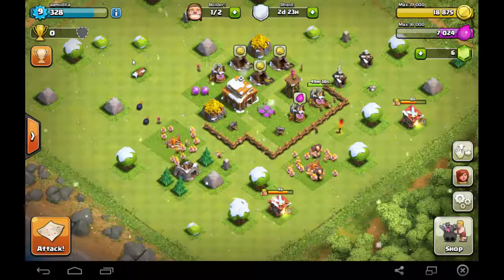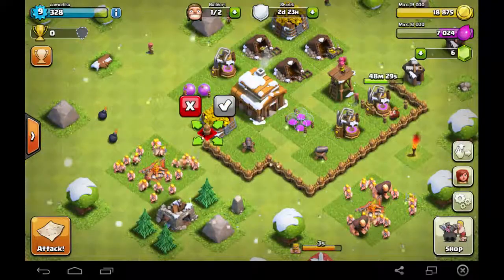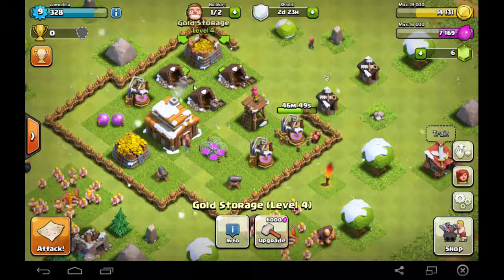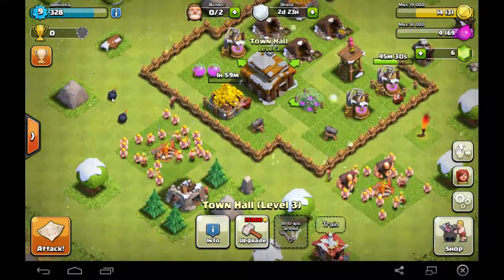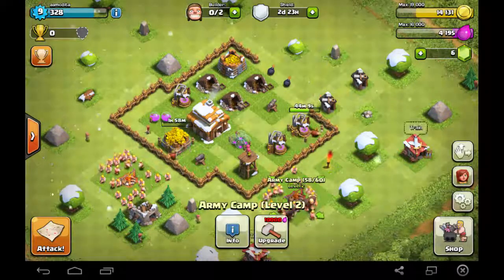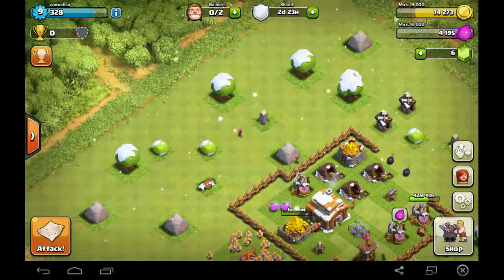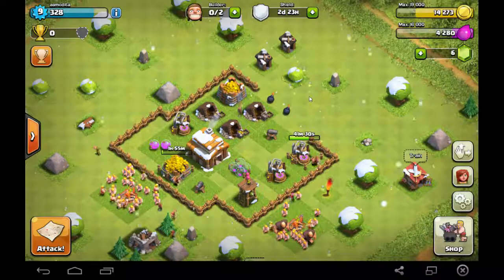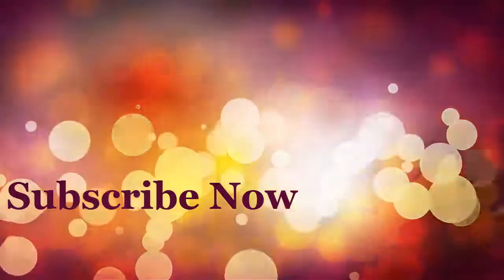Clash of Clans Day 2 Best Tips for Beginners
I am working on for free gems tips and will update that soon in this video and will share - You can go and download Appnana and use this invitation code : j7471019 to get more nanas to buy gems you will get 2500 nanas extra if you use this and you can by gems from these nanas